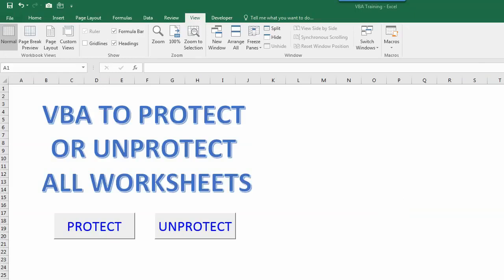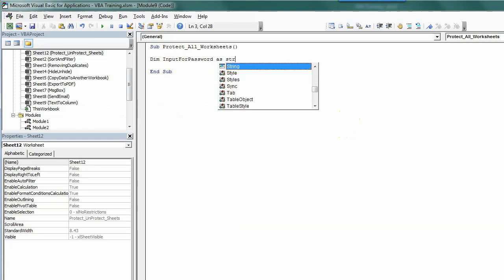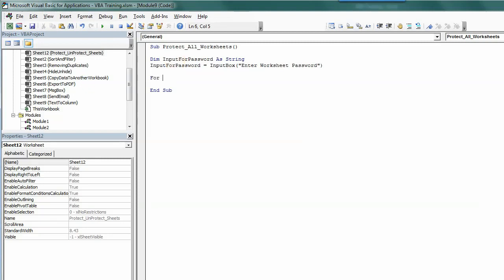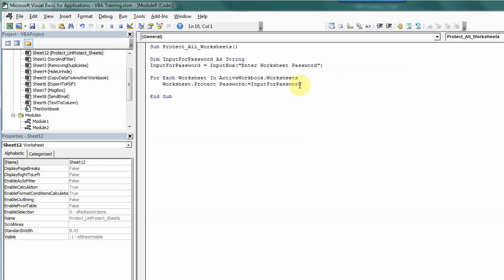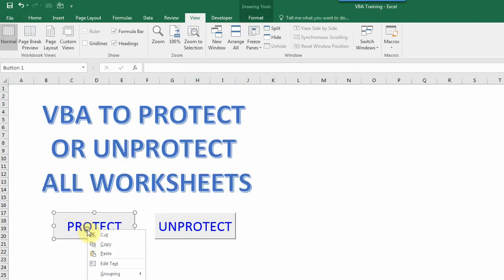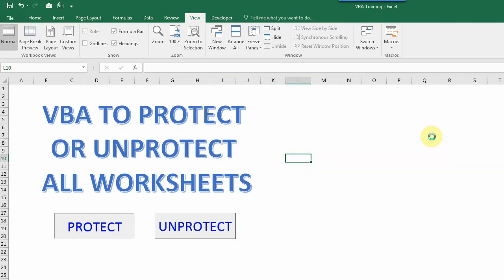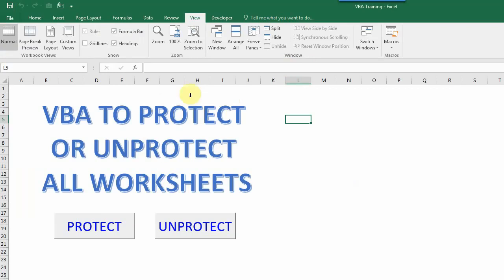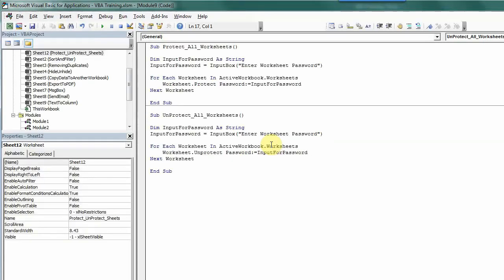VBA Macro Code to Protect/ UnProtect All Worksheets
In this video, you will learn VBA Macro Code to Protect/ UnProtect All Worksheets of a workbook.